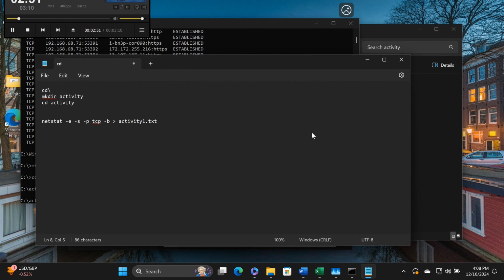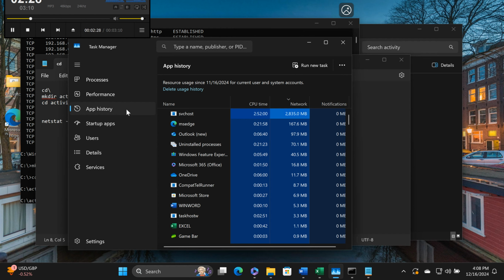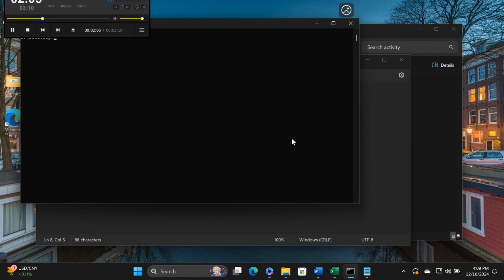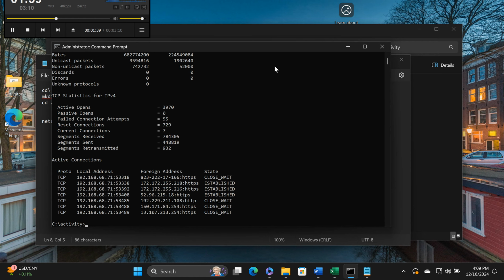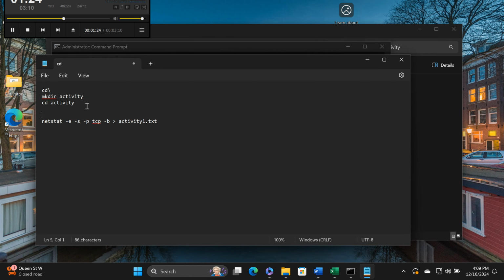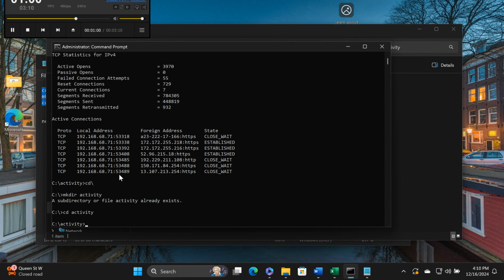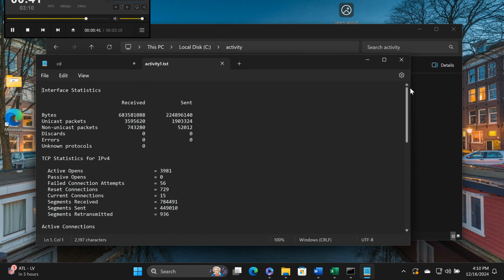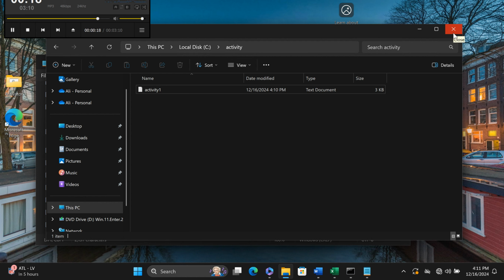How to Check Which Apps are Sending Information on Windows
Learn how to identify which apps are sending or receiving data on your Windows computer using Task Manager and the Netstat command. Step-by-step guide for monitoring network activity.